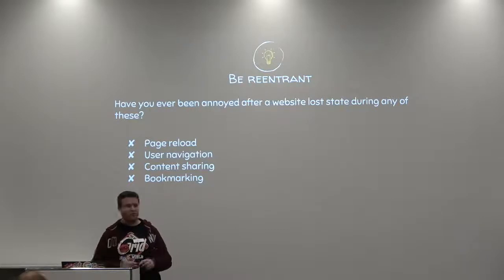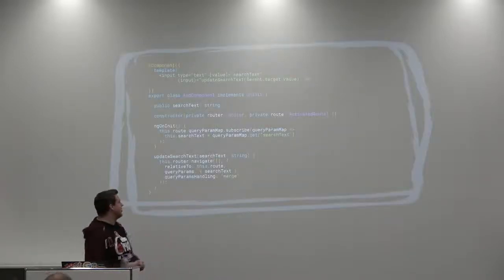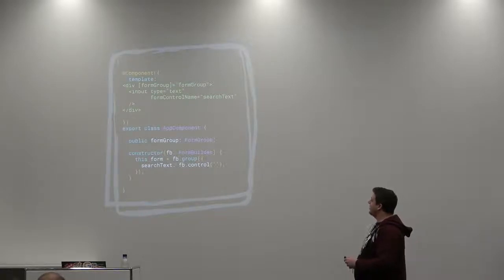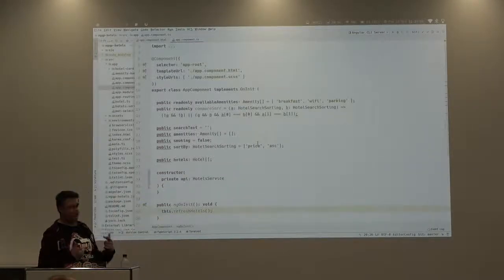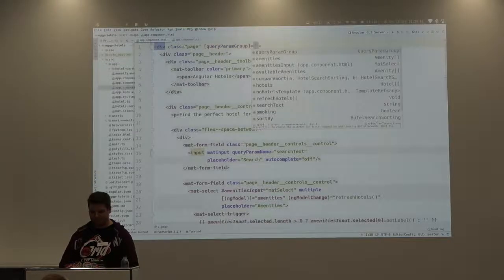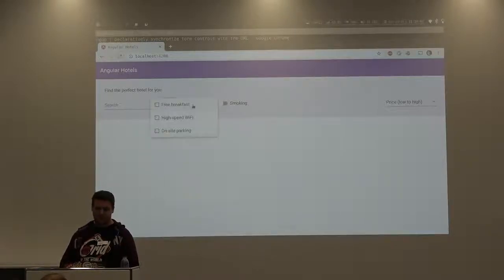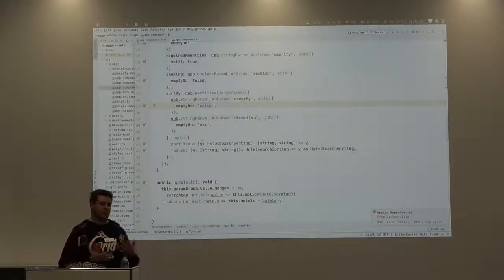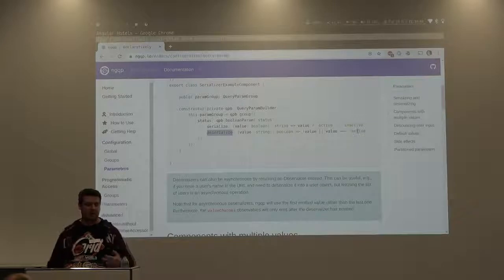MNUG 2019.10.24 ngqp: Synchronizing form controls with the URL in Angular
Speaker: Ingo Bürk

MNUG is a user group of server-side JavaScript in Munich, Germany